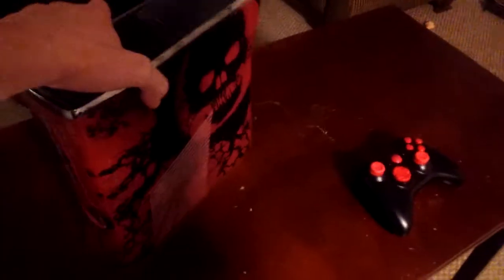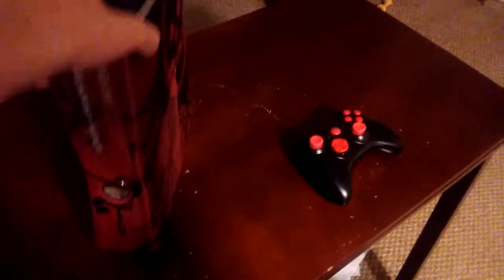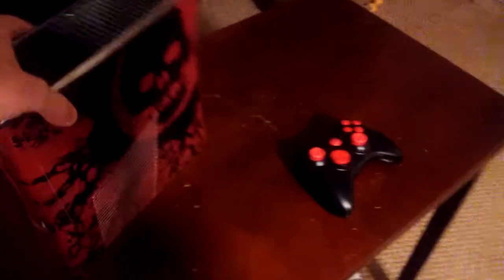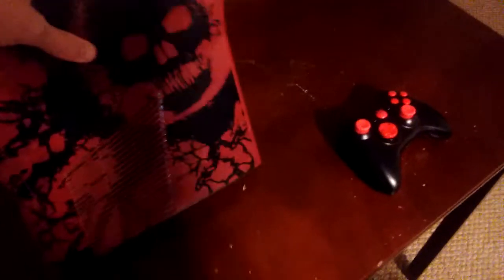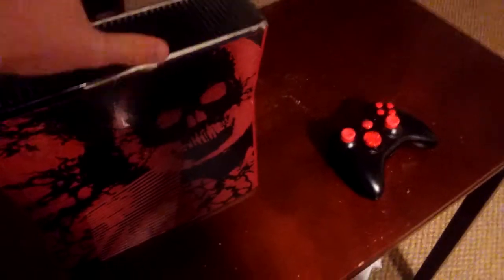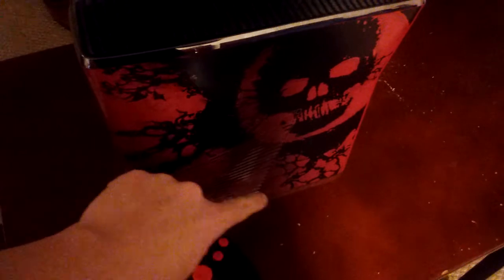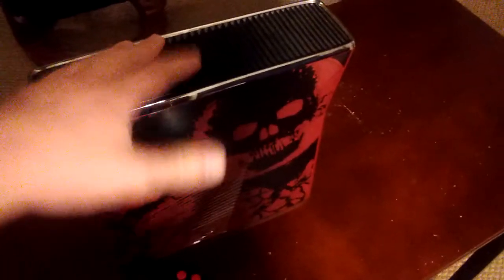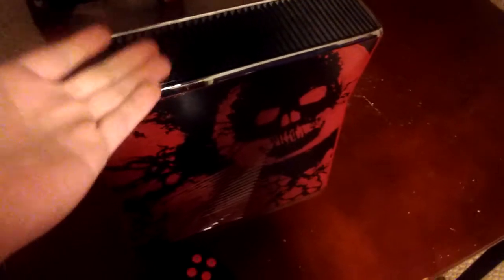I went to a Pawn Shop to buy a xbox 360 in 2018...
Follow the Awesome
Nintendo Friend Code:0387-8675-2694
Xbox Live ID-LEGENDTY1457

ALL 3RD PARTY:

- SONGS
- SOUNDS
- SCREENSHOTS
- VIDEO CLIPS